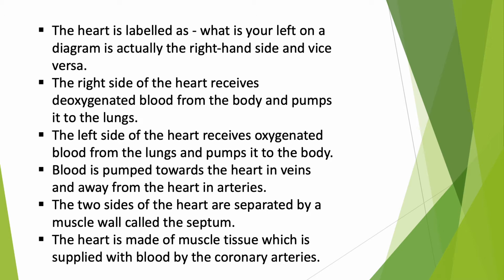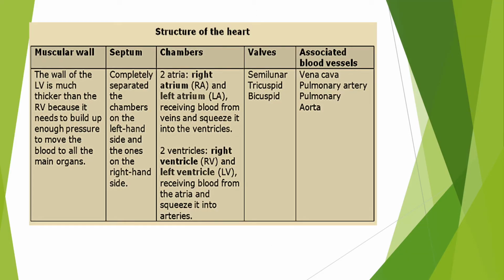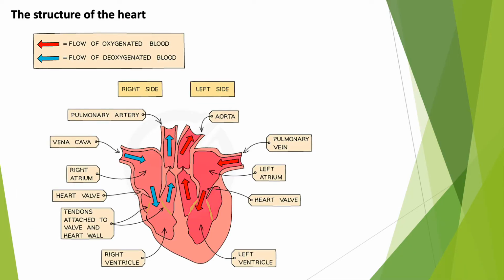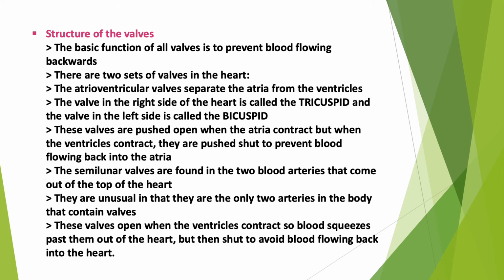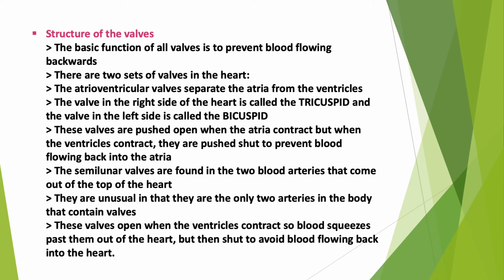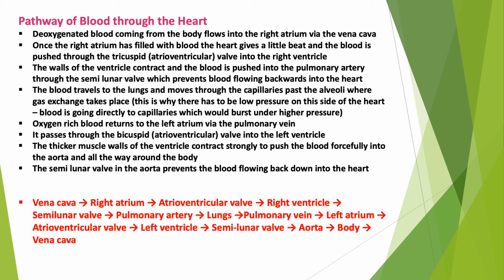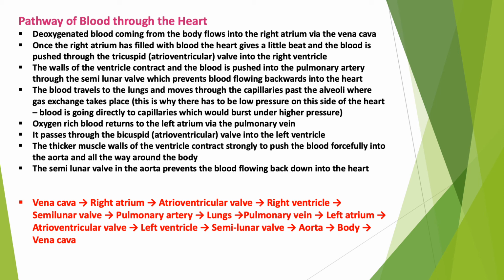Grade 9 - Transport in Animals: The Heart- Biology - IGCSE - Ms. Swati Karande